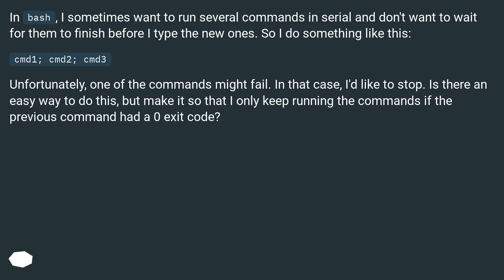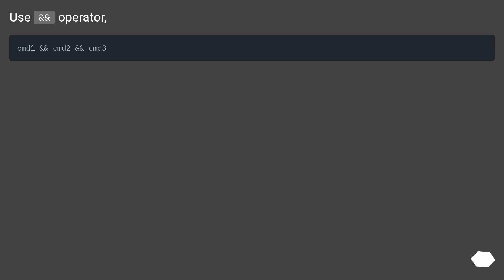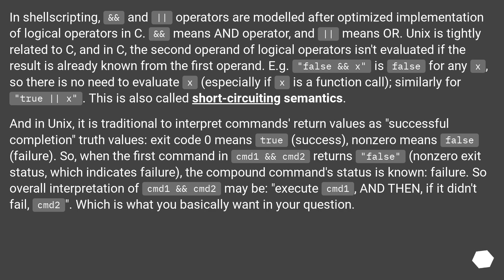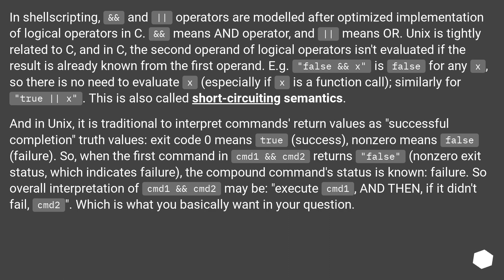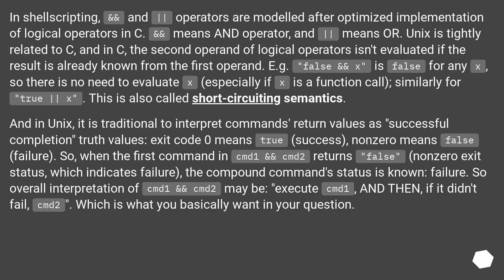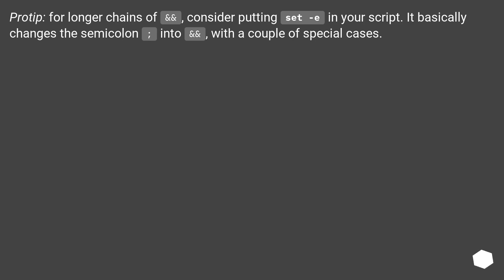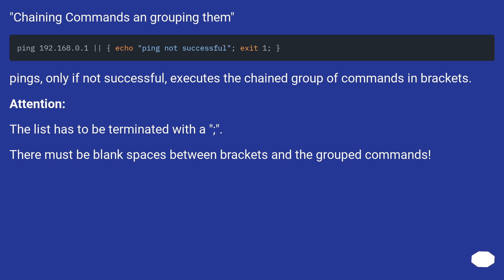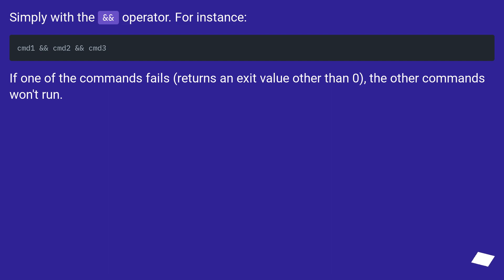How do I chain commands on the console?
Chapters
00:00 Question
00:44 Accepted answer (Score 41)
02:56 Answer 2 (Score 13)
03:24 Answer 3 (Score 6)
03:47 Thank you